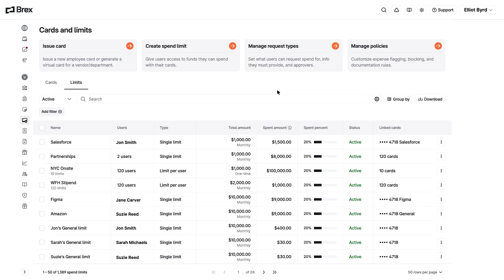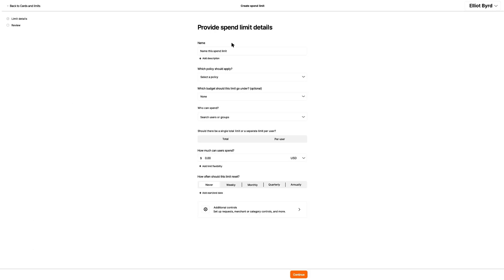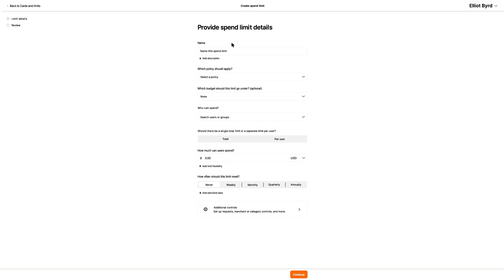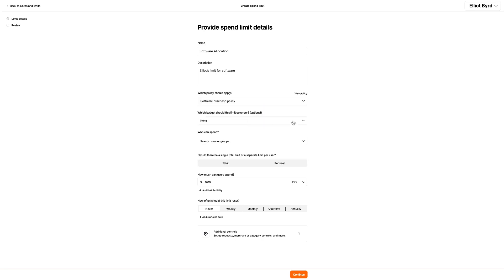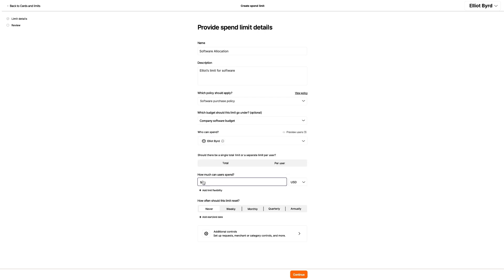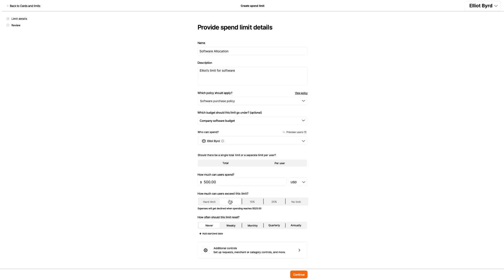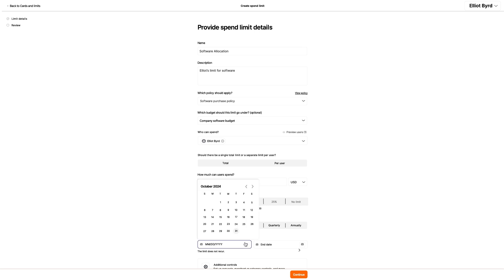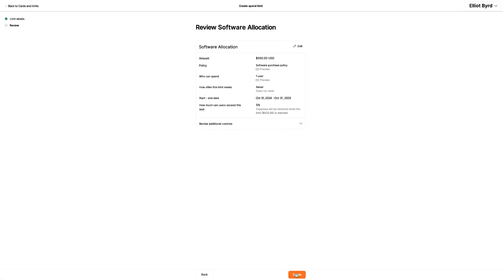How To: Create a New Spend Limit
Spend limits are tools that you and your team can use to keep your spend organized company-wide. They let you provision when and where you can spend, not to mention who gets to do the spending. You can even put other parameters in place to help you plan out where every one of your company dollars goes.